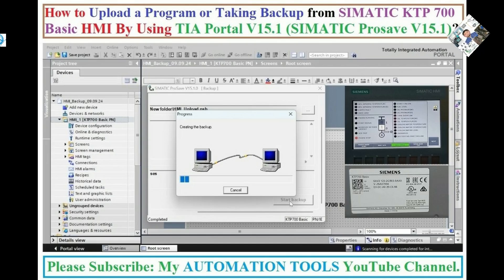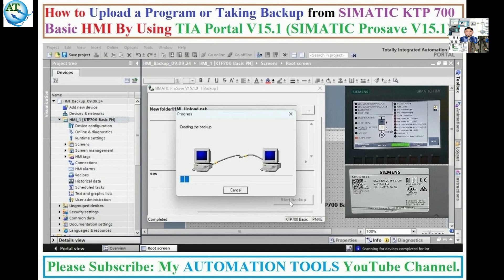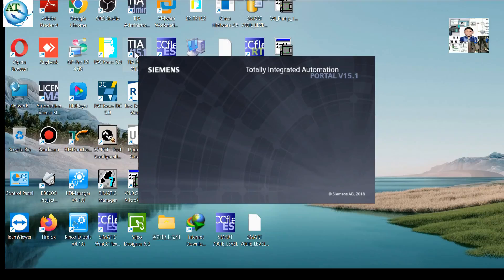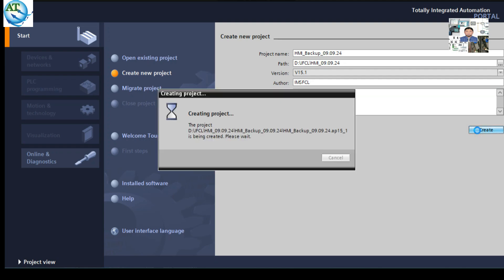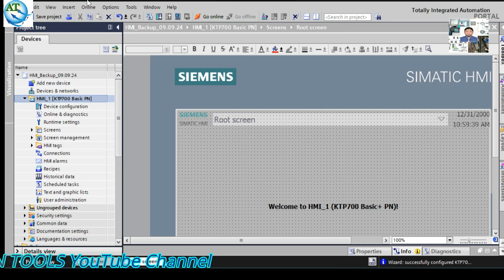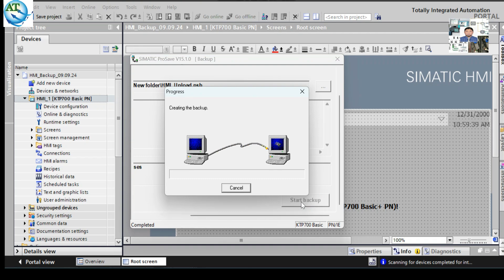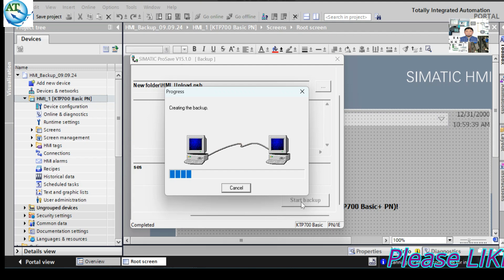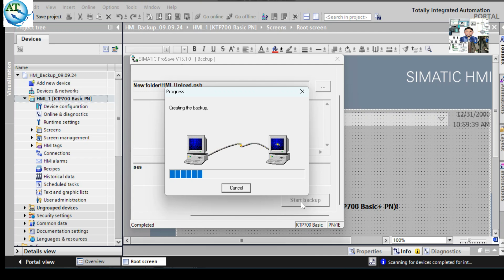How to Upload a Program or Taking Backup from SIMATIC KTP 700 Basic HMI by using TIA portal V15.1?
Dear Viewers, Assalamu Alaikum. We know that in Industrial Automation most using HMI is Siemens HMI. SIMATIC KTP 700 Basic HMI  is most usable of them. By Watching this video you can understand How to Upload a Program or Taking Backup from SIMATIC KTP 700 Basic HMI by using TIA portal V15.1?

For more videos about HMI:
How to Upload and Download a Program from Proface GP-4502WADW HMI  by using GP-Pro EX Software ?
How to Upload and Download a Program from SIMATIC KTP1000 Basic DP HMI By Using TIA Portal V15.1?
How to Upload and Download a Program from SIMATIC MP277 10'' Touch HMI  By Using TIA Portal V15.1?
How to Upload and Download a Program from SIMATIC TP1500 Comfort HMI using SIMATIC Prosave Software?